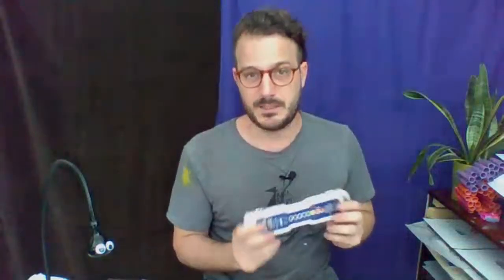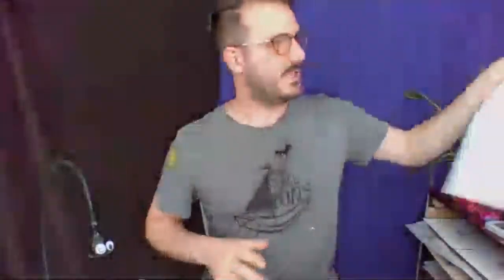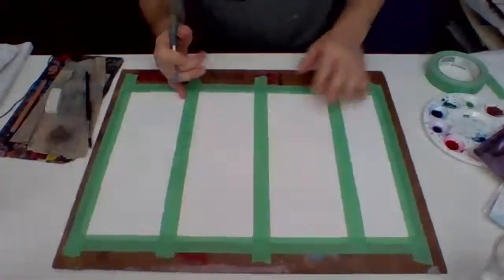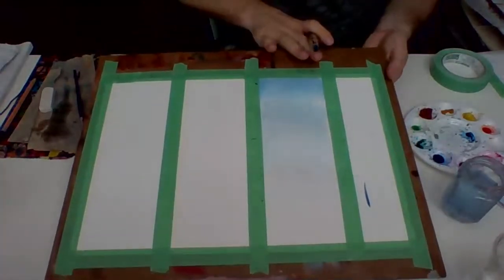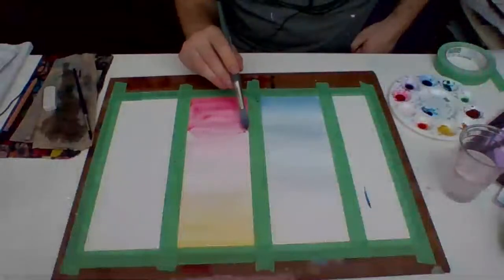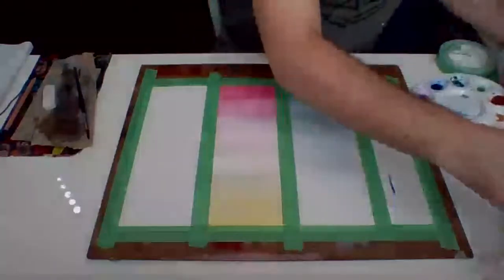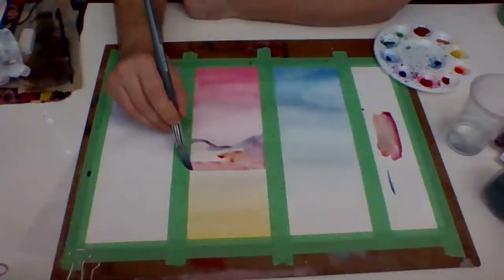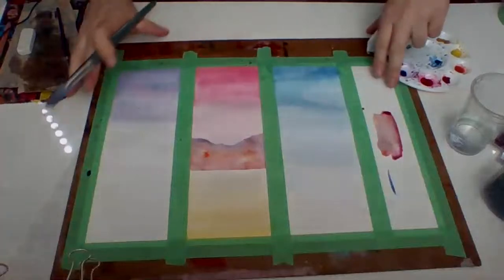Online Workshop Wednesday: Watercolour Landscape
Join AGH Youth Coordinator, Tyler Van Holst for an Online Workshop Wednesday! Tyler will lead a follow-along Art Project from the comfort of his home studio! Together, we will look at watercolour techniques and landscape painting.

Suggested Materials:
• Water based paint: Watercolour is best, acrylic or craft paint will work as well
• Brushes of various sizes and shapes
• Heavy paper: Watercolour, mixed media, heavy cardstock
• Tape: Masking or Painters tape
• Paper towel